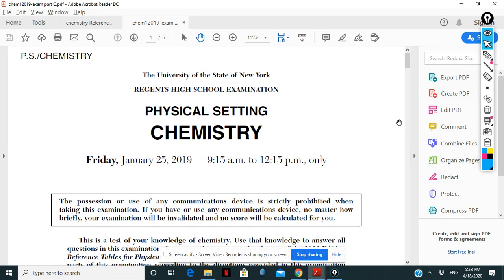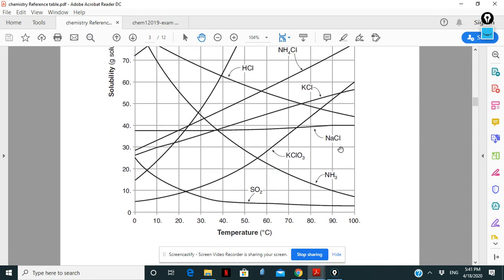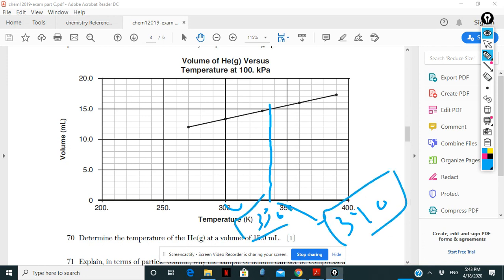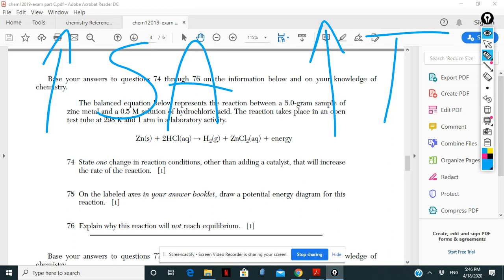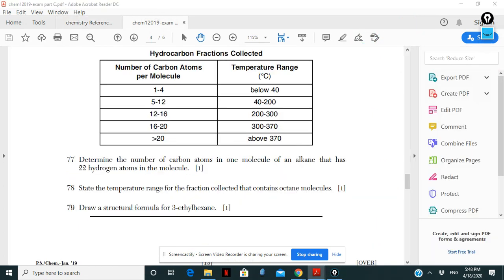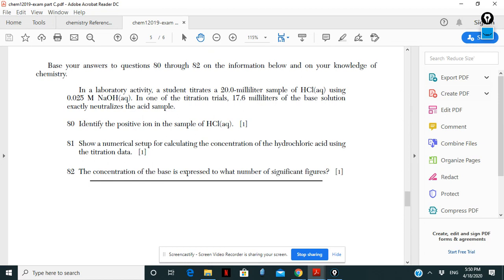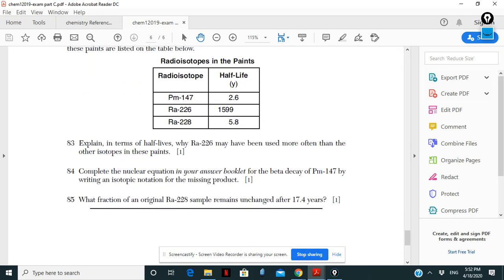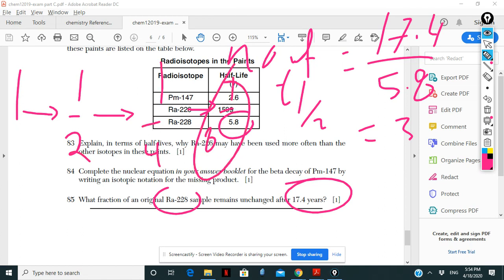Chemistry Regent January 2019 Part C